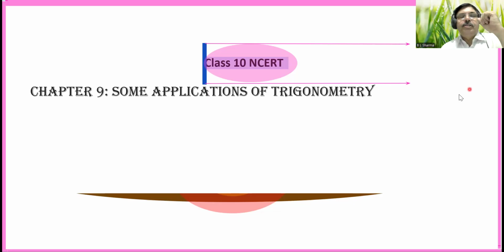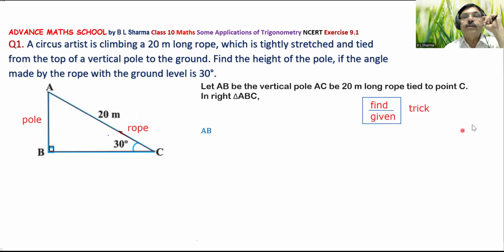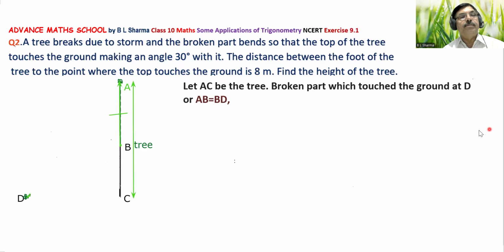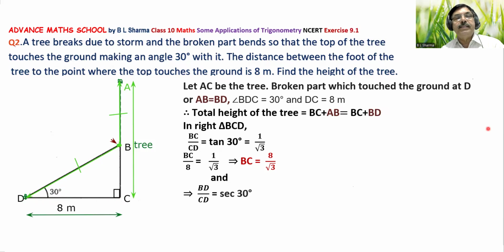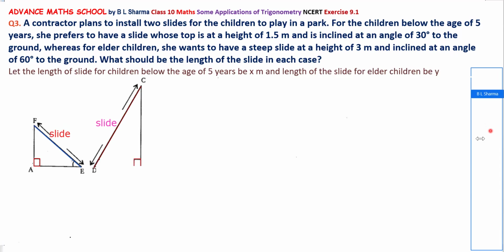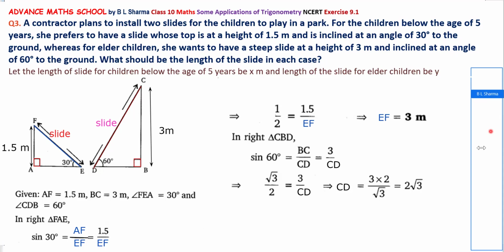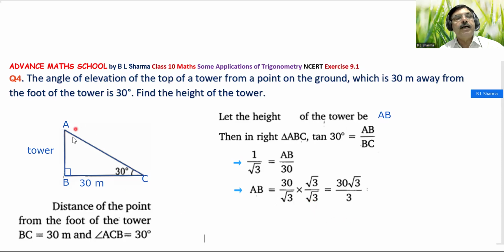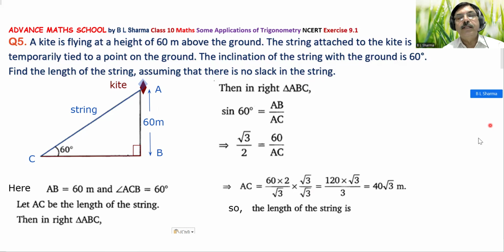Class 10 Maths | Chapter 9 Some Applications of Trigonometry | NCERT Exercise 9.1 Q1 TO Q5 I 2025-26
In this video, we will learn Class 10 Maths Chapter 9 – Some Applications of Trigonometry (Exercise 9.1) from the NCERT textbook in a clear and easy-to-understand way.

We will solve all questions of Exercise 9.1 step-by-step and understand how to apply trigonometric ratios to find the height and distance of objects — one of the most interesting and practical applications of trigonometry!

This video is perfect for CBSE Class 10 students, Rajasthan Board, and other state boards following the NCERT syllabus. Whether you’re preparing for exams or just revising, this video will help you gain full marks in this chapter.

👉 Topics Covered:

Introduction to Applications of Trigonometry

Step-by-step NCERT Exercise 9.1 Solutions

📘 Useful For:

CBSE 2025-26 CBSE RAJASTHAN BOARD,ALL BOARDS Board Exams

Competitive & Olympiad Preparation